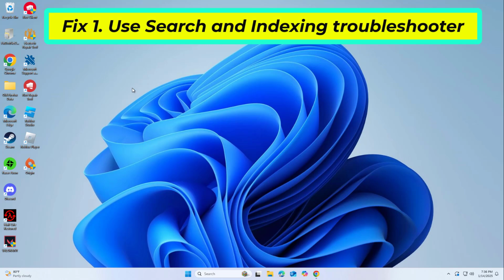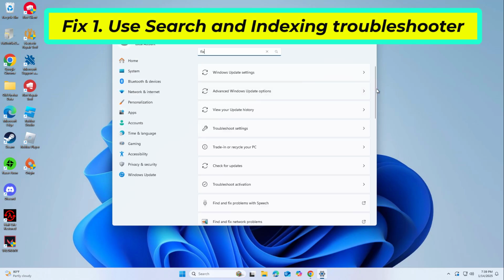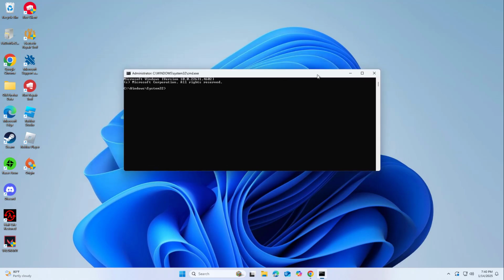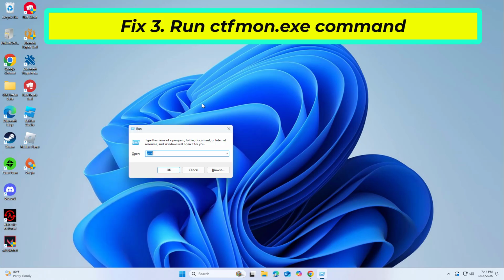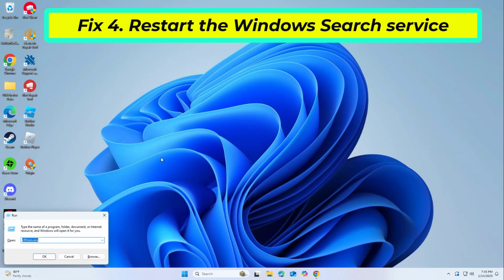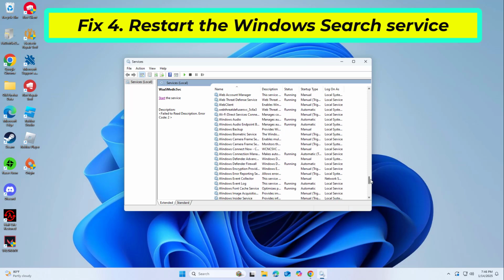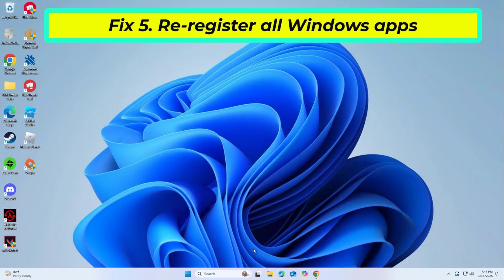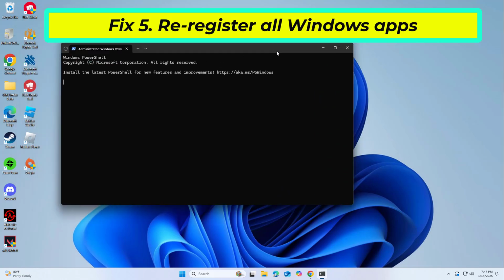(FIXED) empty Search Bar in Windows 10/11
# fix empty Search Bar in Windows

CMD :
sfc /scannow